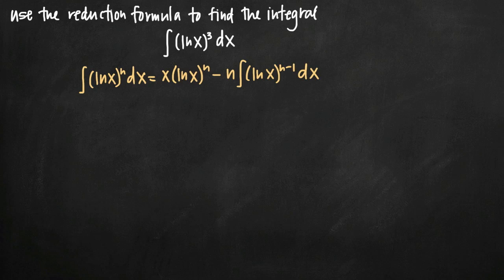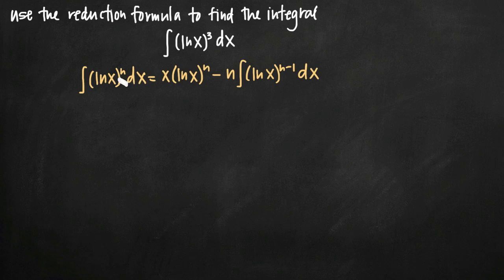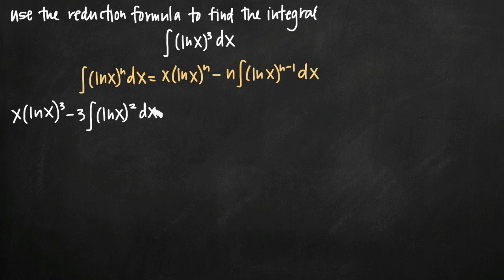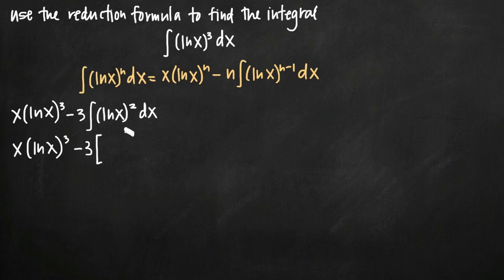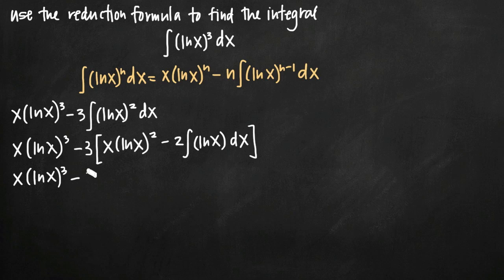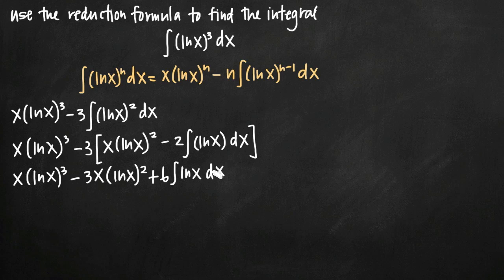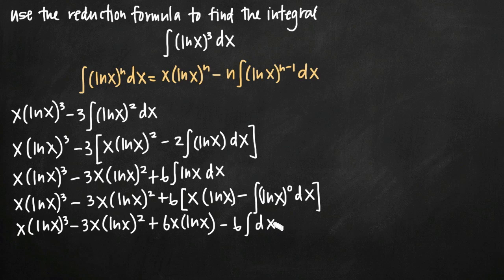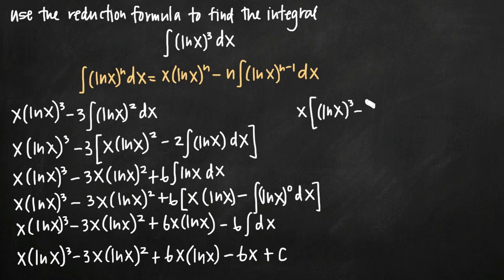Integrals using reduction formulas (KristaKingMath)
Learn how to use a reduction formula to evaluate an integral.